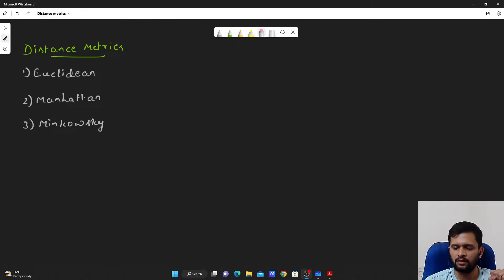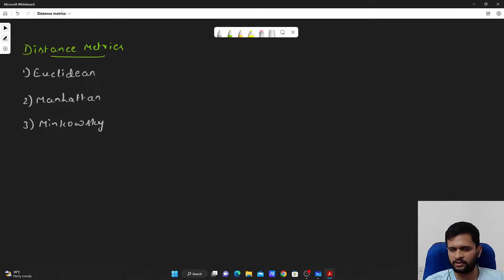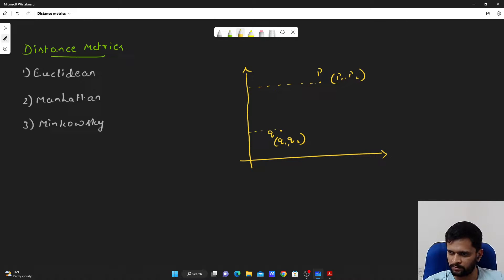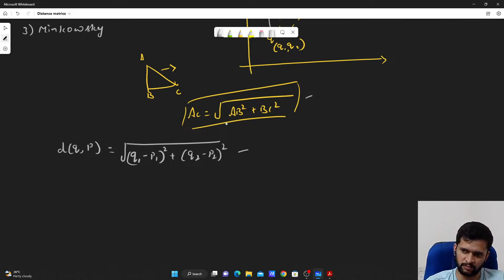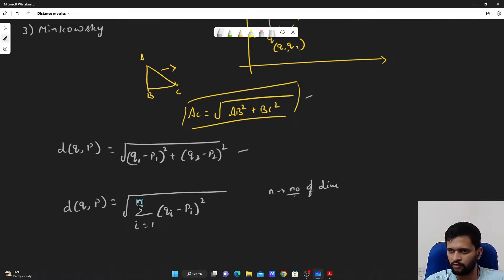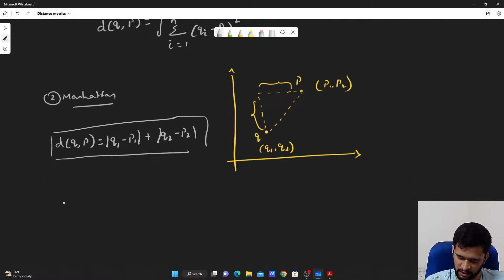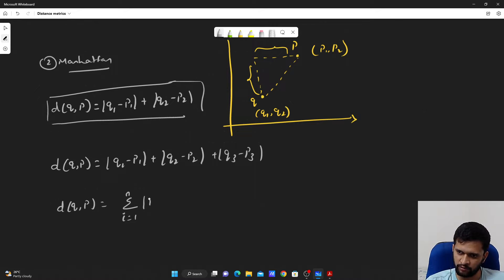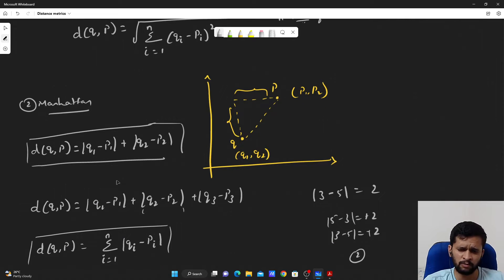Distance Metrics | Euclidean distance | Manhattan distance | Minkowski distance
In this video, you will understand about the Euclidean and manhattan distance metrics, how they are computed, what is the downside with using euclidean metrics.

There are many other distance metrics  which I will be covering in my next upcoming videos.